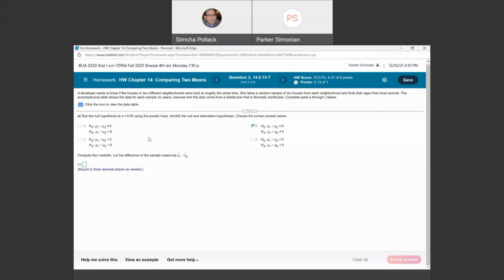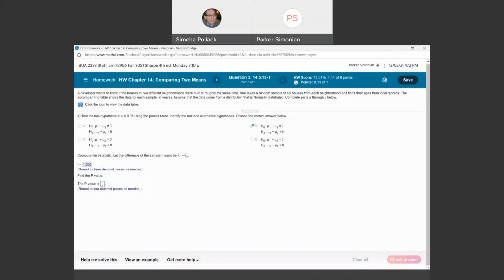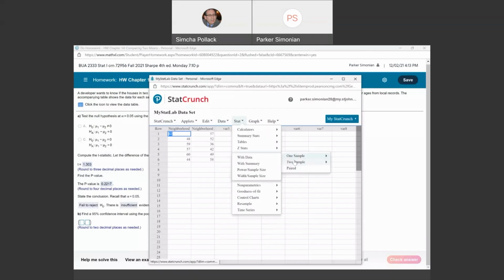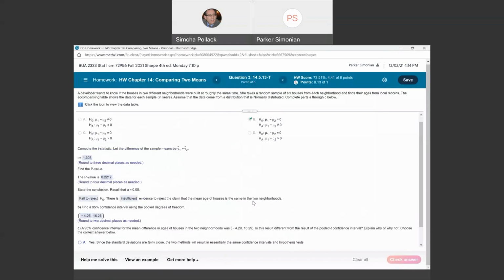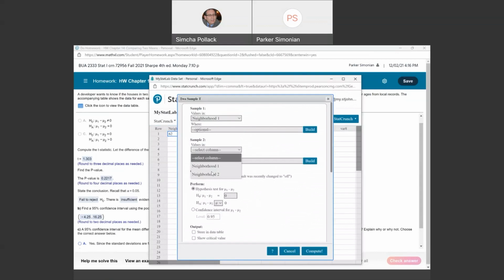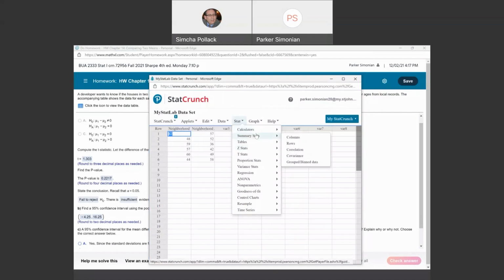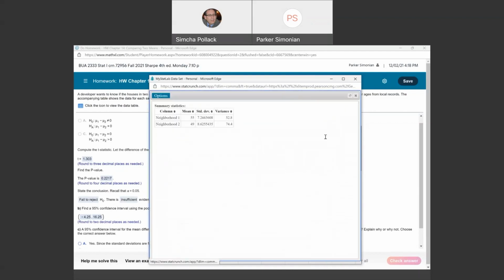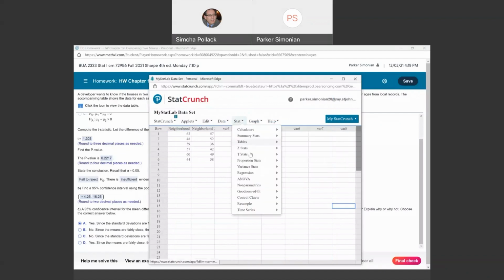BUA 1333 Chapter 14 question 3